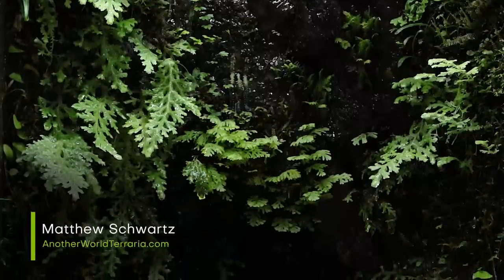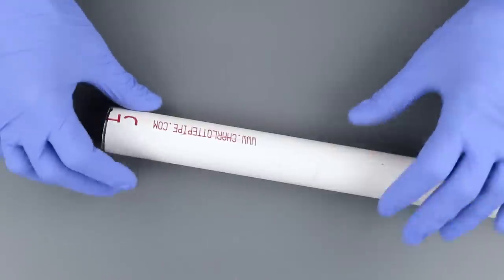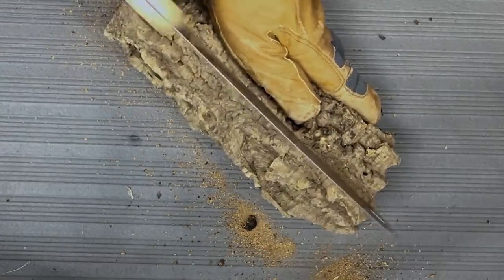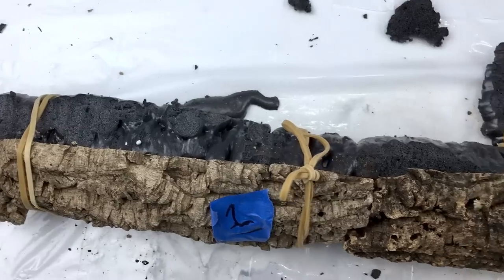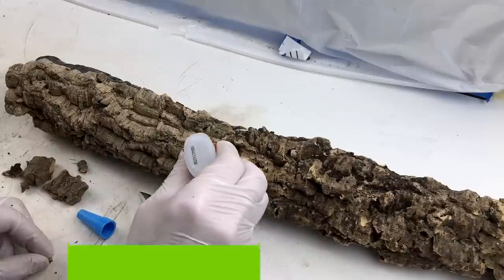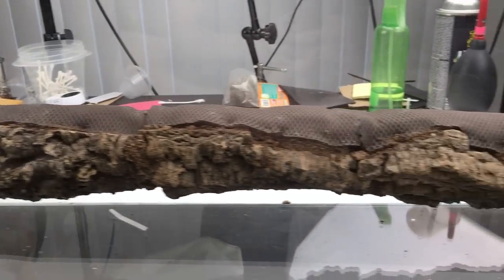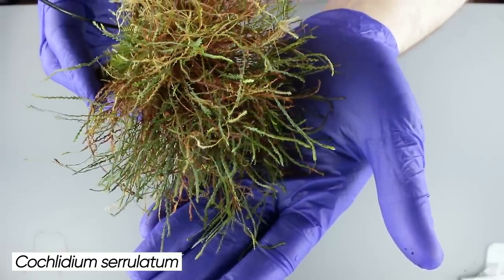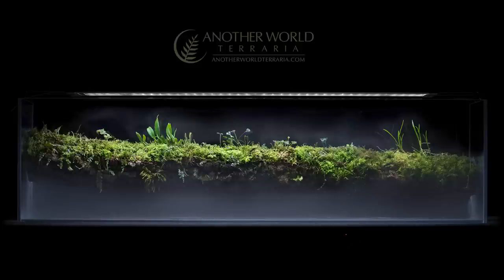How I Made the Branch Terrarium (secrets revealed!)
Step by step behind the scenes of how I made my popular Brancharium (Branch Terrarium). All secrets and methods revealed, tons of tips and tricks, and value from beginning to end. Don't miss a minute of this one!
00:00 - Start
00:25 - The concept
00:46 - The tank
01:18 - The wood
01:48 - Mockup and visualization
02:33 - Structure and framework
03:29 - Mounting concept
04:16 - Mounting pegs
04:59 - The bark exterior
05:50 - The branch core
08:43 - Attaching the bark
09:46 - The fabric substrate
10:21 - Glue clean up
10:44 - Concealing gaps
11:00 - Attaching the fabric
12:22 - Hiding imperfections
12:49 - Mounting the branch
13:43 - Mold Cycle Method
15:03 - Planting the branch
18:13 - Bottom substrate

🍂 Some of the plants (not a complete list)

- Elaphoglossum peltatum
- Elaphoglossum cf. squamipes
- Gomesa radicans
- Dinema polybulbon
- Cochlidium serrulatum
- Crepidomanes minutum
- Octoblepharum sp.
- Schistochila sp.
- Asplenium sp.
- Bulbophyllum maquilingense

🍂 PRODUCTS & SUPPLIES
Below are links to products used in relation to this video.

Cork bark

Painter's tape

Tape measure

PVC shears

Sharpie markers

Work gloves (Amazon Search)

Dremel tool

Glass cutting tool kit

Metal ruler

Aquarium silicone

Sanding block

Plastic triangle square

Wood handsaw

Pocket knife (Amazon Search)

Bread knife

Touch 'n Foam Landscape Spray foam

Isopropyl alcohol

Rubber bands

Zip ties

Spray bottle

Gorilla Glue - original

Gorilla Glue - Clear Grip

Super glue

Peat moss

Nitrile gloves

Safety glasses

Micro shears

Side cutter pliers

Silicone brush

NICREW LED light

Digital timers

Dust brush and pan

Sphagnum moss

Pump sprayer

Grow More Urea-free fertilizer

SeaChem Onyx

Aquarium scaping tool set

❤ Fun ways to help Another World Terraria

‣ Share links to my stuff!

Copyright: Matthew Schwartz